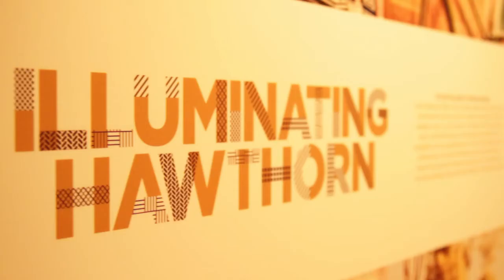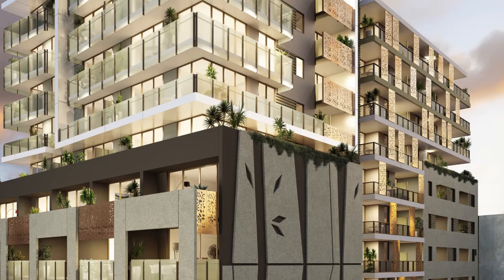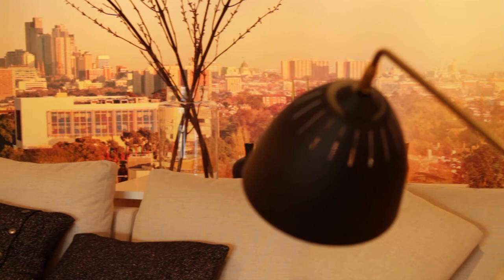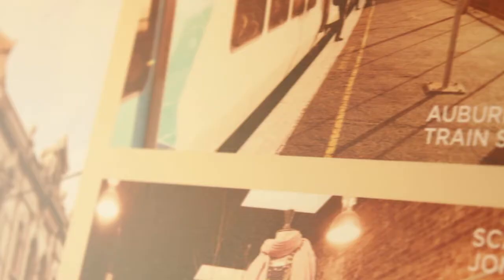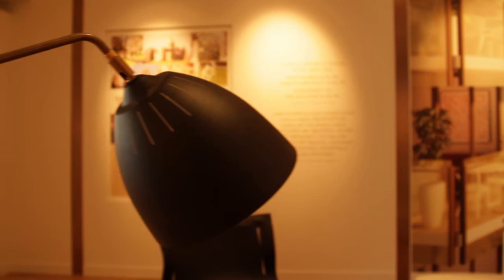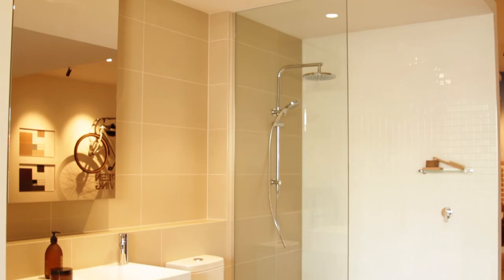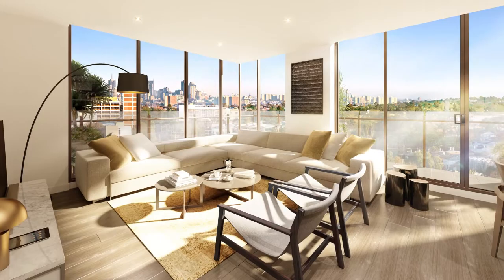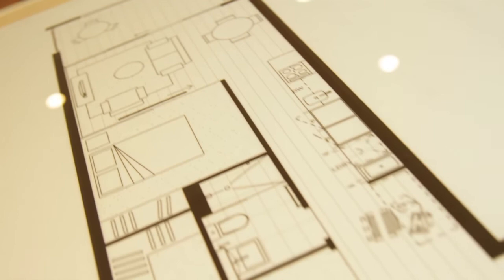Brilliant Hawthorn - John Meagher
John Meagher talks about Brilliant Hawthorn, one of our newer projects.